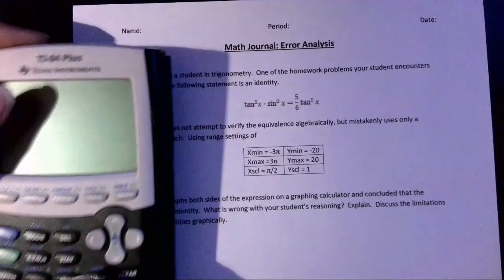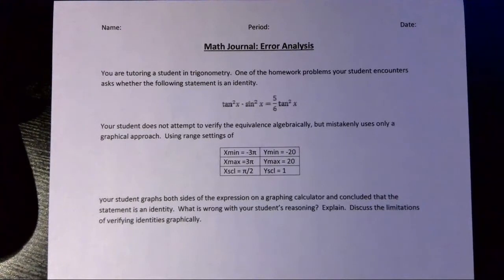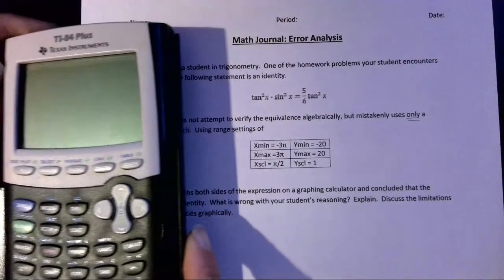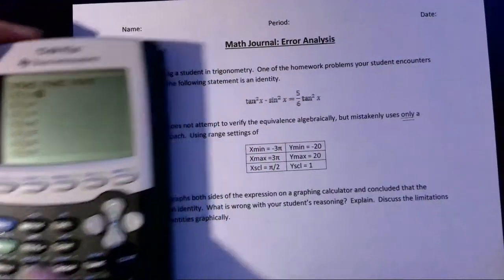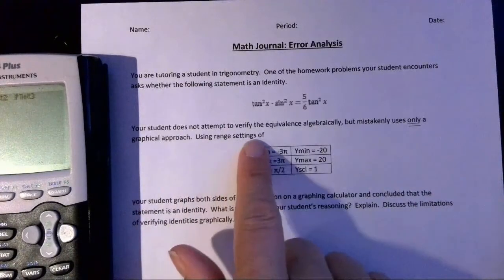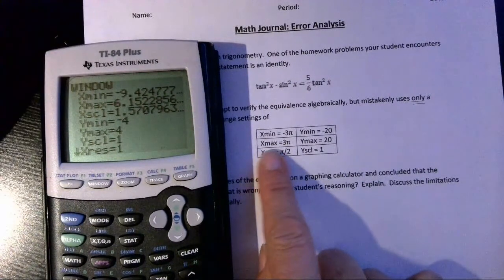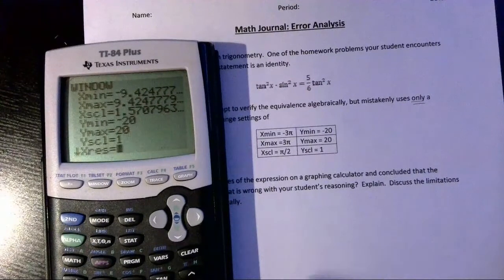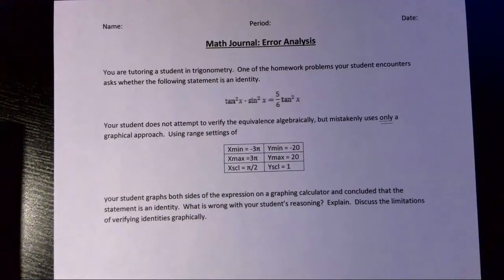Math Journal: Error Analysis for Verifying Trig Identities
This video is intended to help students get started with the question posed on this math journal. We discuss how to check the mode of the calculator and how to set up the dimensions on the window to match those used by the student in the problem.  Check back next week for the answer to this week's optional enrichment challenge.